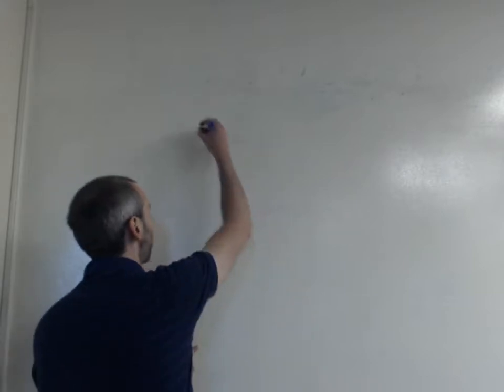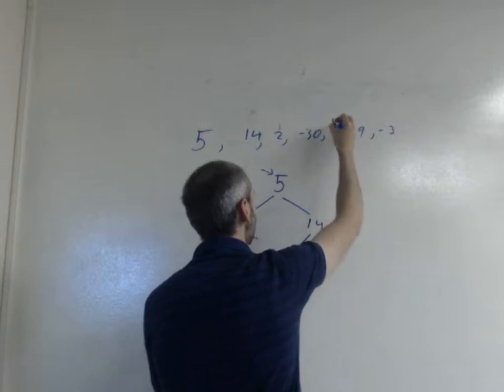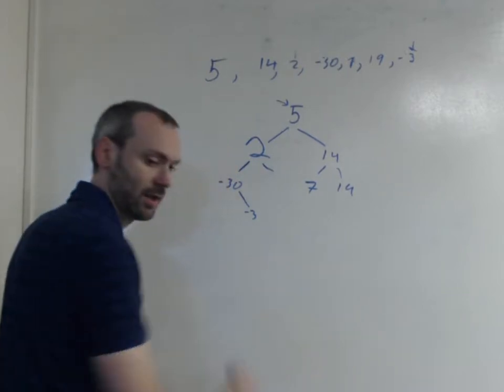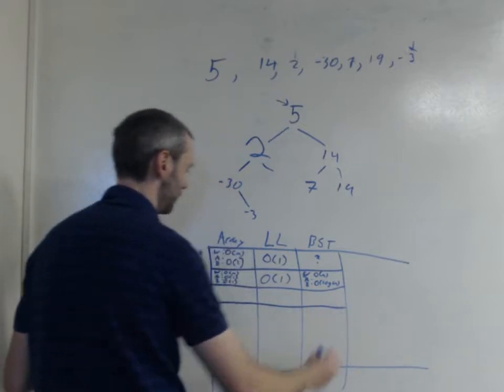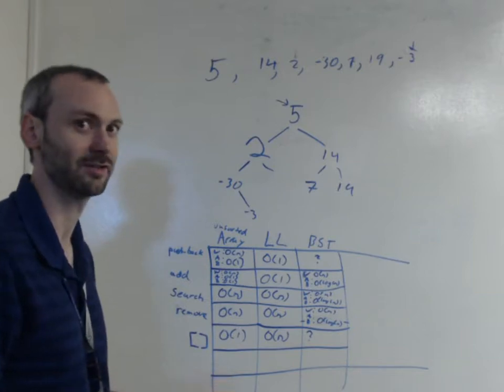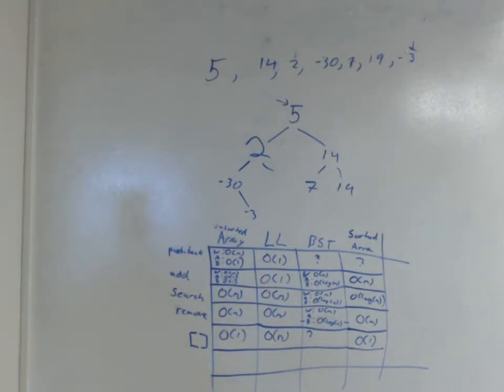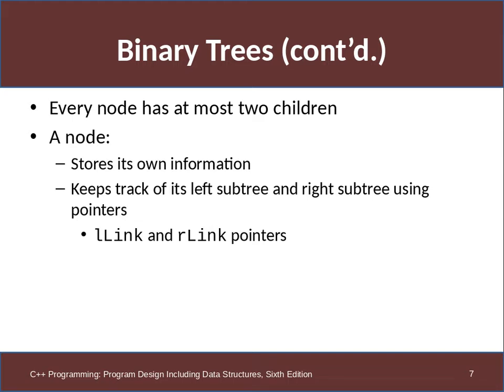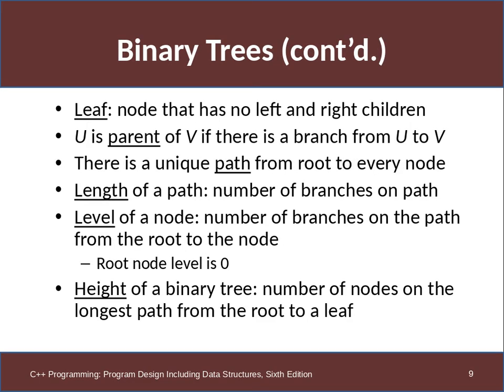csci 315 day14 01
Binary Tree Overview